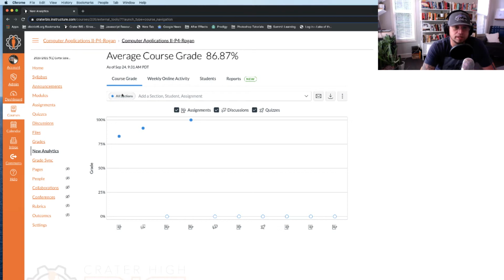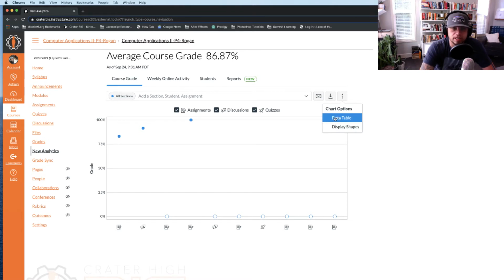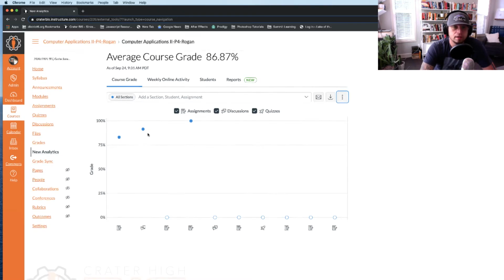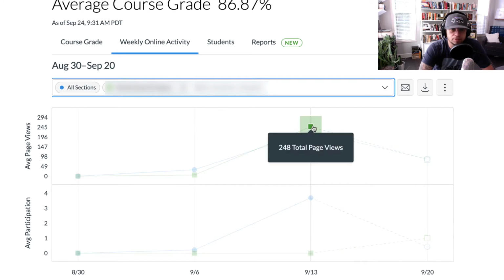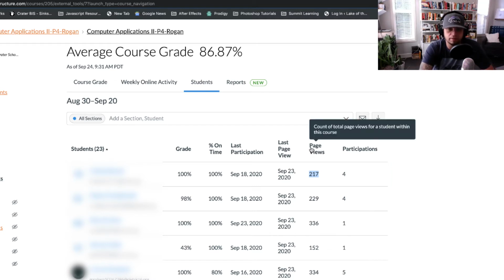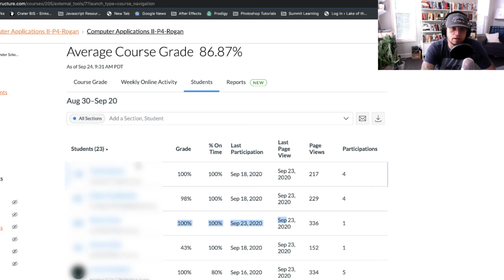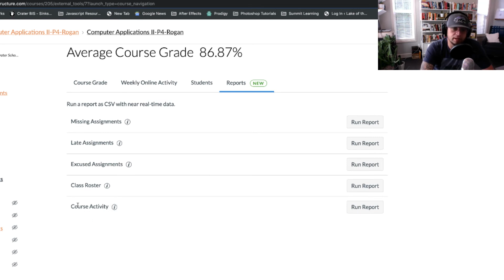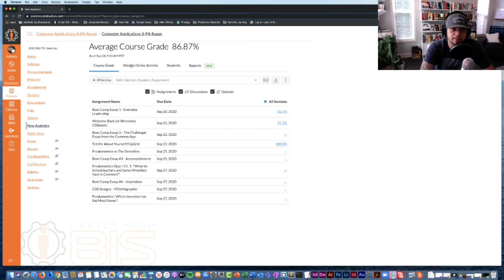Crater BIS Canvas Guide: New Analytics -- AKA, How Do You Know Students are Engaged?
Need a quick overview for student engagement in your courses? Learn how you can assess student activity as a whole or on an individual level in your Canvas courses.